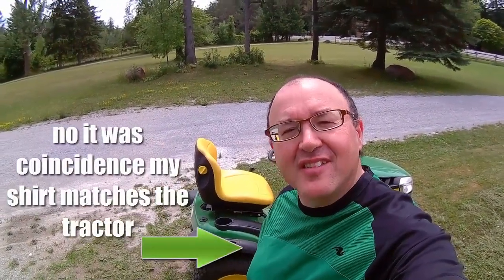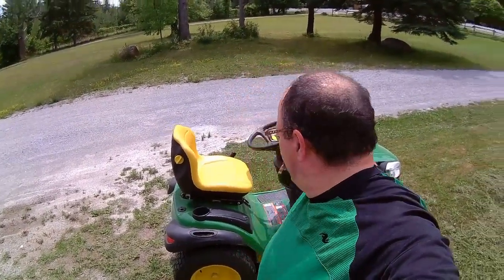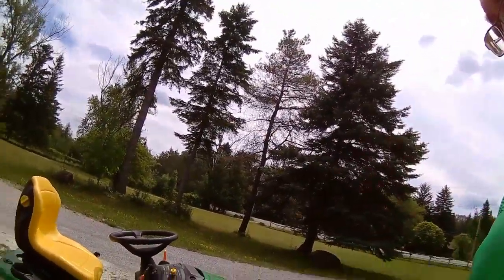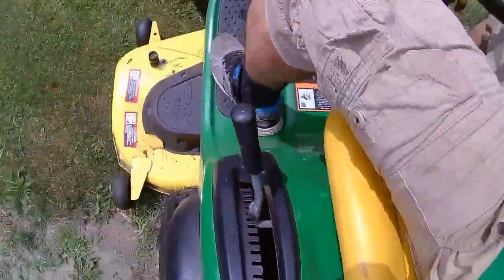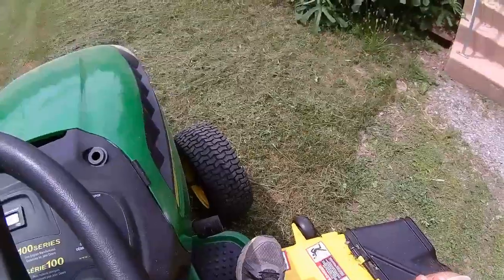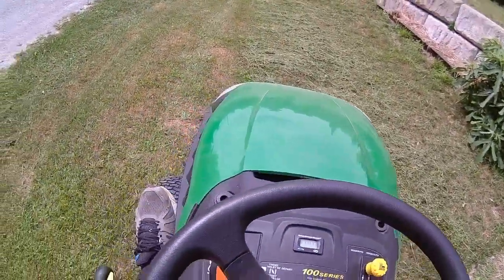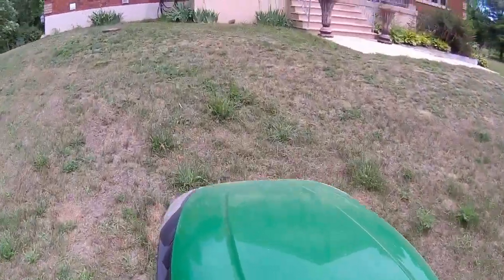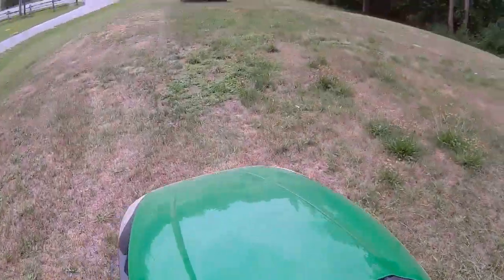Drifting With My John Deere D170 Lawn Tractor - Grass Cutting Review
Party Ride on this John Deere D170, $2800 of Fast and Fun Ride
Lawn Tractor Purchased at Home Depot in Canada

Product highlight of the John Deere D170.  We check out the tractor highlights, view the tractor, operate the controls,  and test drive the tractor by cutting some grass

John Deere Accessories
Sun Canopy

Replacement Belt
Product Reviews from Food products, travel, and various Social activities.